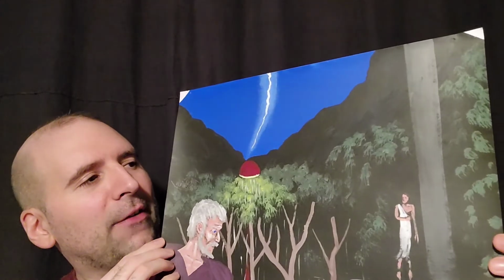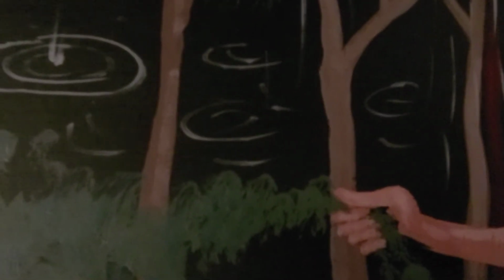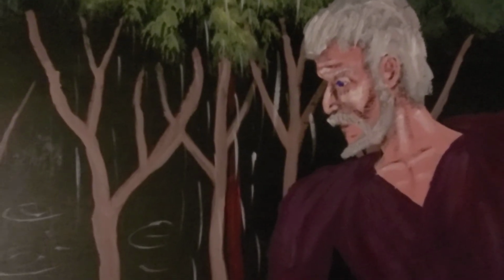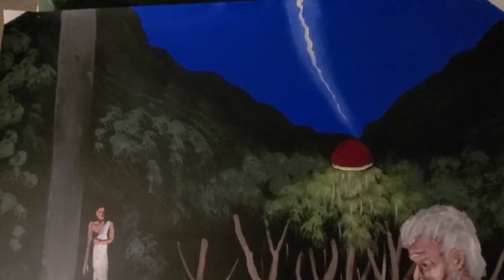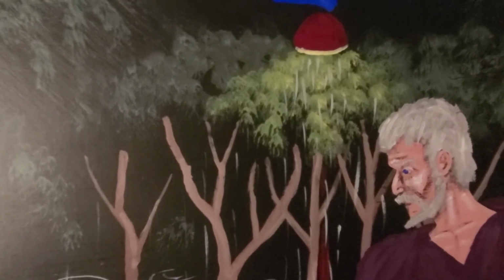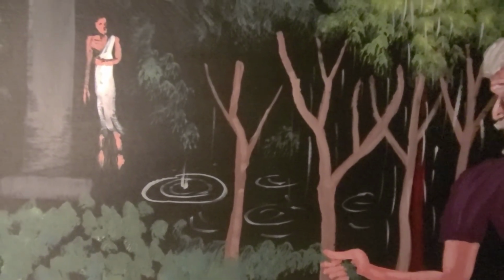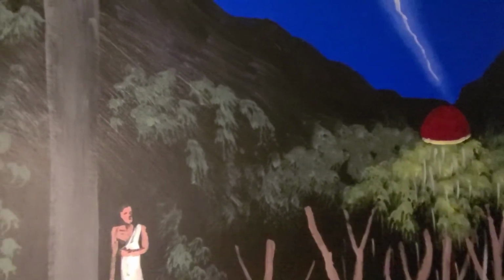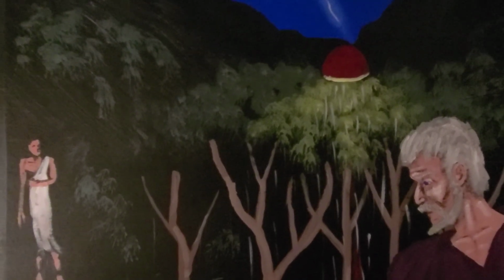Doorway to the paintings. Episode 18